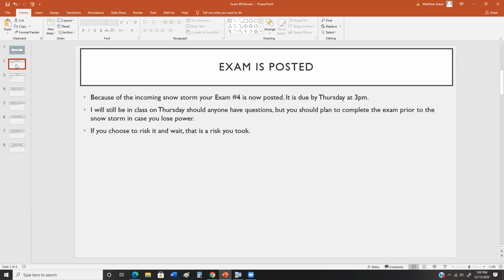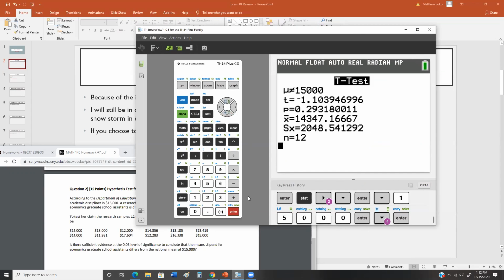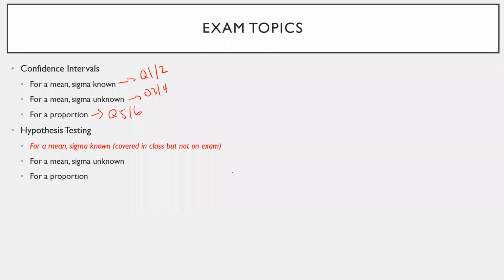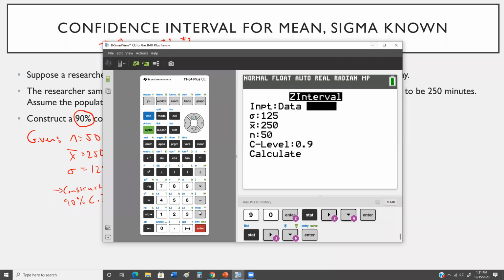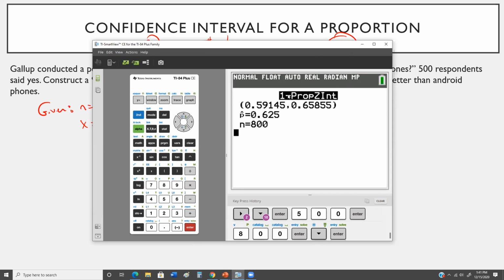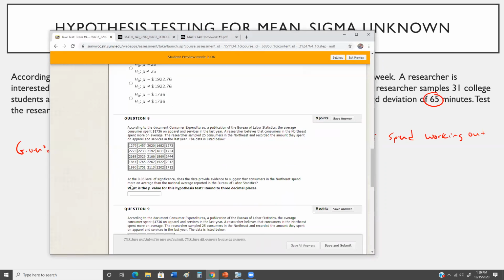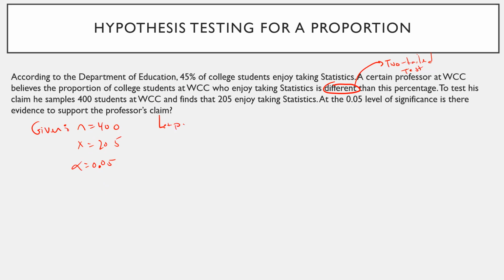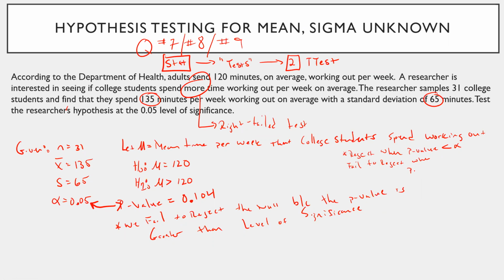MATH140 - Recorded Lecture - 12/15 - 1pm Class